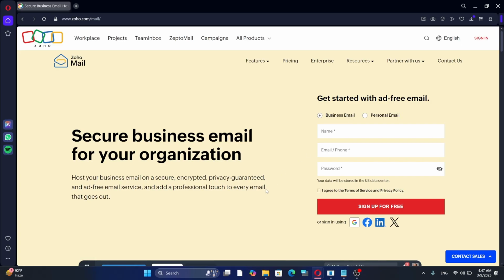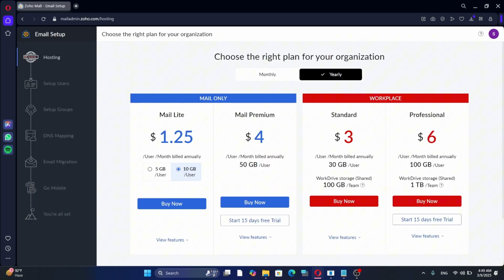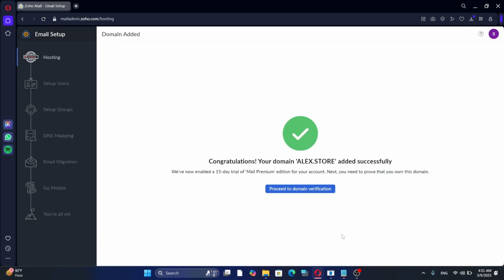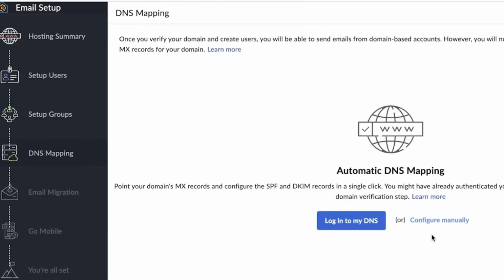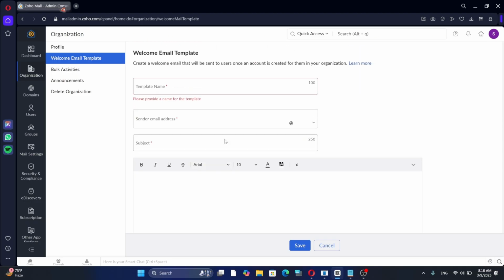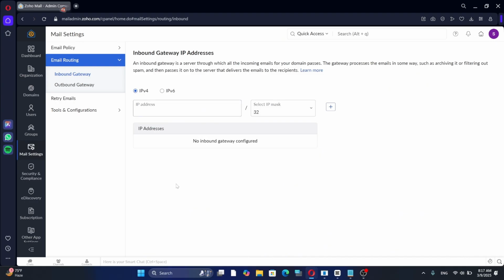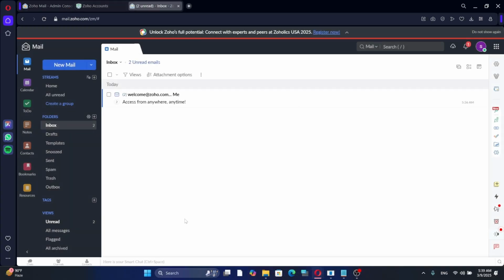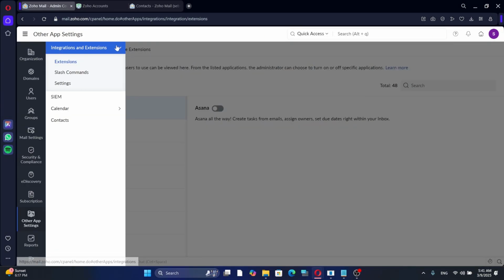Zoho Mail Tutorial for Beginners: How to Use Zoho Mail in 2026 (Step by Step)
NordVPN.

New to Zoho Mail? In this beginner-friendly tutorial, we’ll walk you through everything you need to know to set up and use Zoho Mail effectively. Learn how to create an account, manage emails, customize settings, and boost productivity with Zoho’s powerful features.